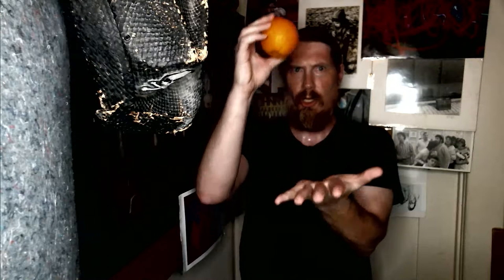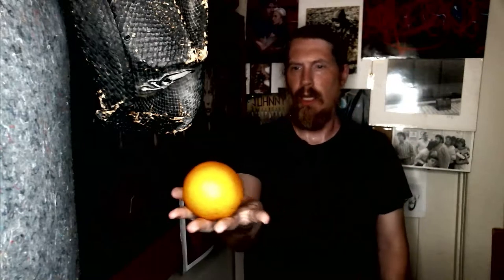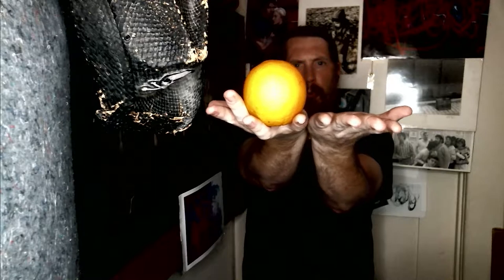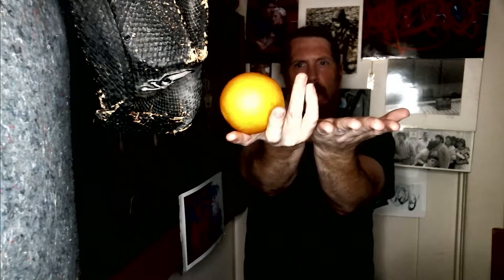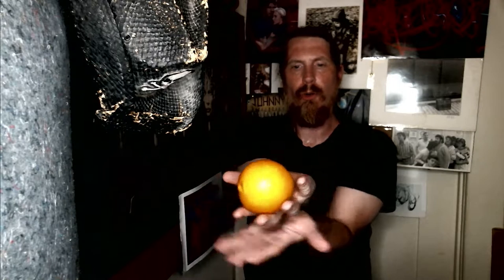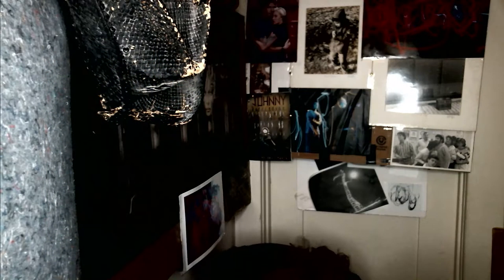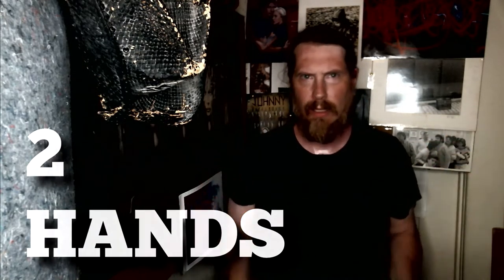Orange is the new Ball - Flow of the Round Week 2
Orange is the new Ball
Flow of the Round Flowshop Week 2
My First Ball was an Orange

This was filmed live in front of a Facebook Live Audience.
Please stop by every Thursday at 1PM PST for the FlotR live workshop.

This is my weekly Contact Juggling, Sphereplay, Dynamic Object Manipulation workshop.
If you have any questions please use the hashtag FlotR in your Tweets or leave the question at the Facebook Group or here at YouTube.

Thanks for checking out my YouTube Channel.

Rich Shumaker